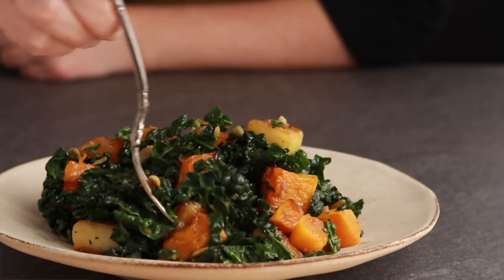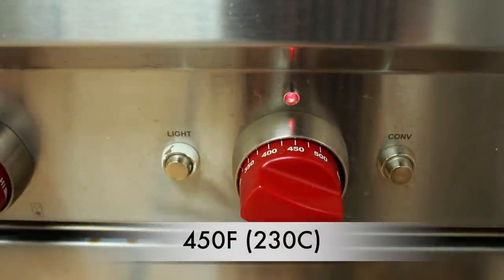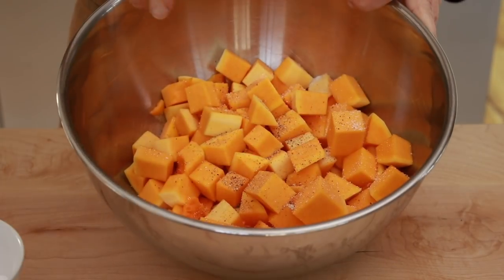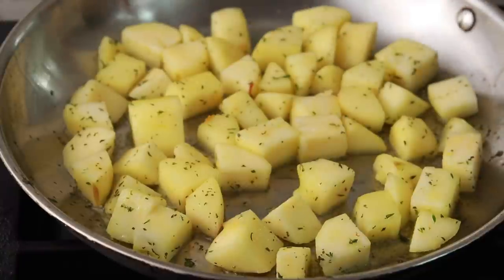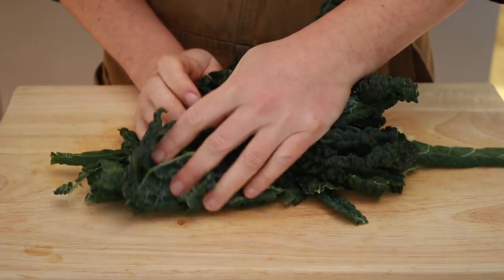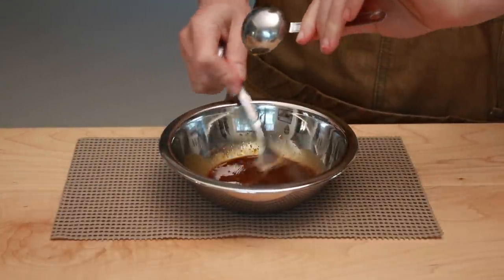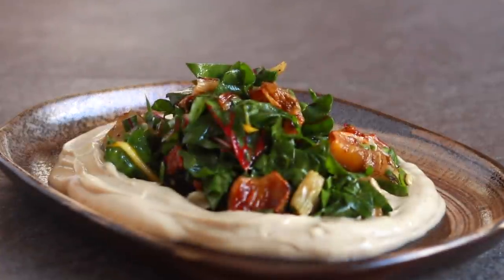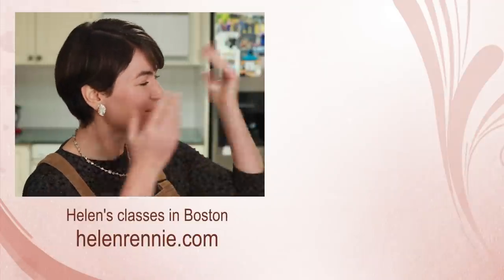Kale Salad with Butternut Squash and Apples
00:00 Intro
01:14 Roasted Butternut Squash
03:05 Sauteed Apples
04:45 Kale Type and Prep
05:51 Dressing

Roasted Butternut Squash:
1 medium butternut squash
1/4 cup olive oil

Preheat the oven to 450F (230C) with a rack on the lowest setting.  Peel, seed, and dice the squash.  Mix with salt, pepper, and oil.  Spread out on a baking sheet in a single layer.  Roast in the oven for 30-40 minutes or until brown.  If some pieces are still pale, remove the dark ones, redistribute the pale ones and cook roasting until brown, 10-15 min.  Cool the squash to room temperature.

Sauteed Apples:
2 honeycrisp apples, peeled, and diced
1-2 tsp minced thyme leaves
2 Tbsp olive oil

Set a skillet that can hold the apples in a single layer over medium heat.  Add the oil.  When the oil is hot, add the apples and thyme.  Cook until brown without disturbing.  Stir and repeat this browning step 3-4 more times until the apples are brown all over and tender.

Dressing:
1 Tbsp balsamic vinegar
1/2 Tbsp Dijon mustard
Salt
2 Tbsp olive oil
3-4 Tbsp minced shallots

Mix the vinegar, mustard, and a generous pinch of salt in a small bowl using a fork.  When completely dissolved, slowly drizzle in the oil while mixing aggressively.  Stir in the shallots.

Final Salad Assembly:
About 1 Lb (450g) lacinato kale, stems removed
1/4 cup salted, roasted pumpkin seeds

Chop the kale into bite size pieces.  Mix with the dressing using your hands to rub the kale.  Taste and adjust for salt.  Stir in the roasted squash, the apples, and the pumpkin seeds and mix gently.

Yotam Ottolenghi image by Keiko Oikawa, Public domain, via Wikimedia Commons